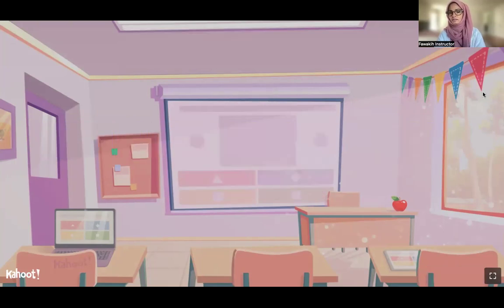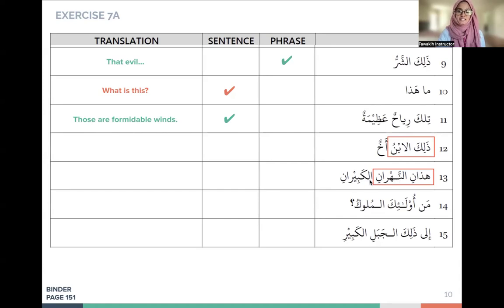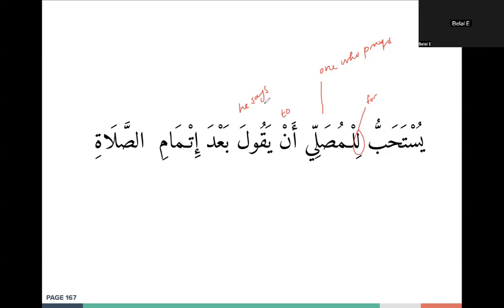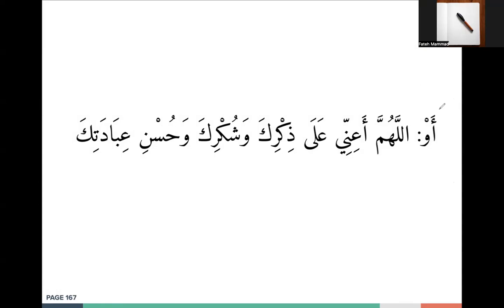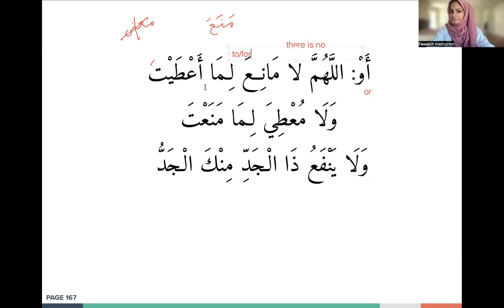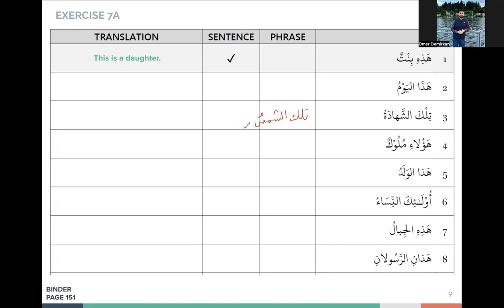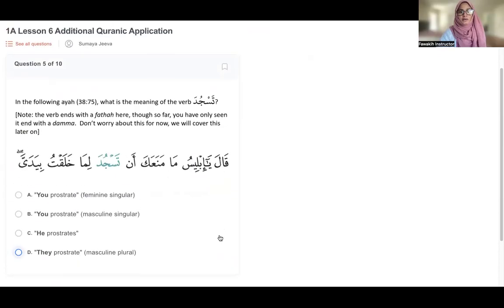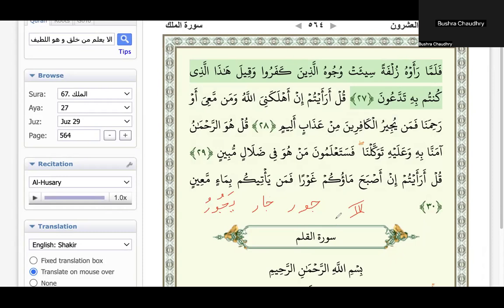Summer '24, Level Gradual 1A | L7 Week 2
Ust. Sumaya